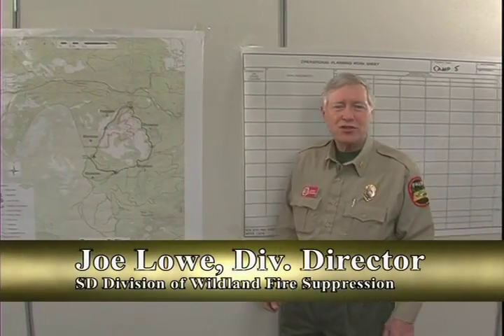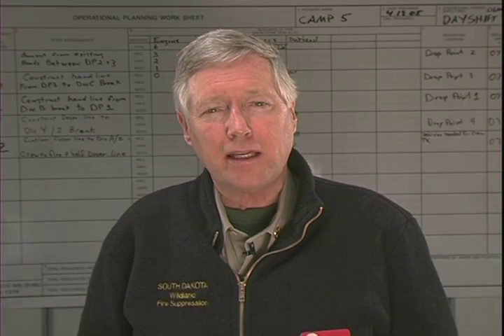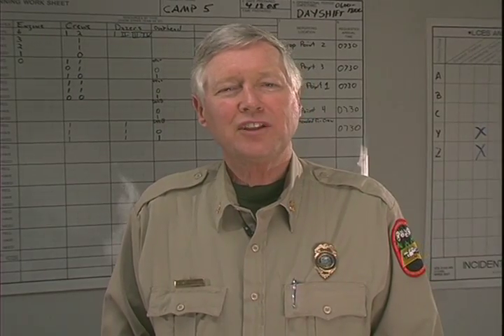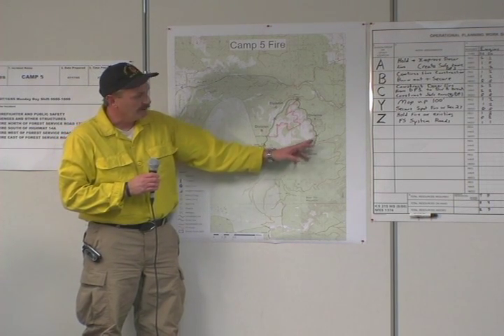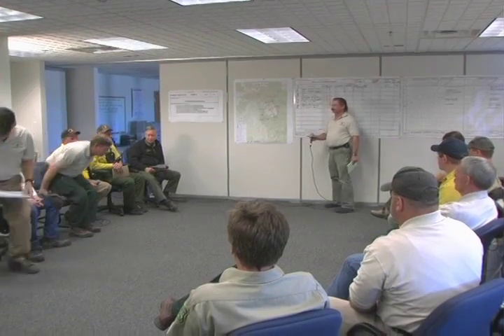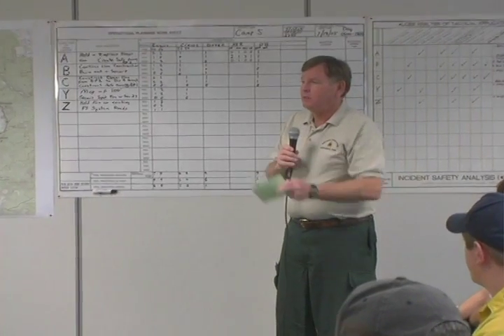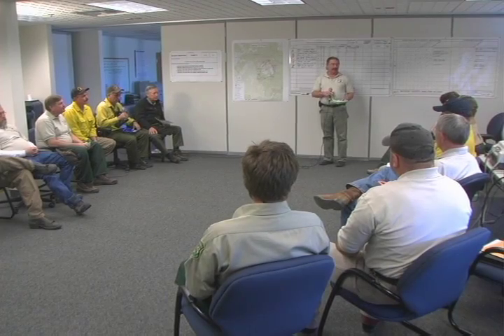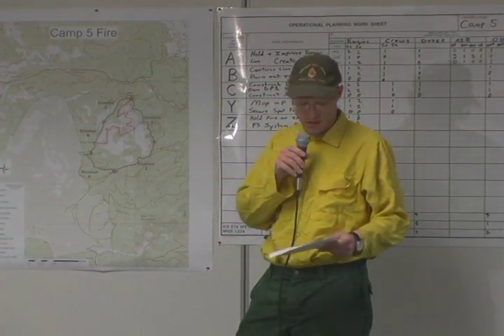The Planning Process for All Risk Incidents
The Planning Process for All Risk Incidents - National Wildfire Coordinating Group 2007 - NFES 2952 - Course I-300, Intermediate ICS.